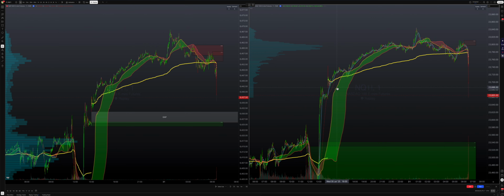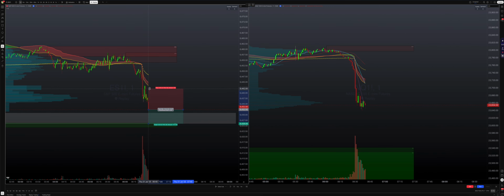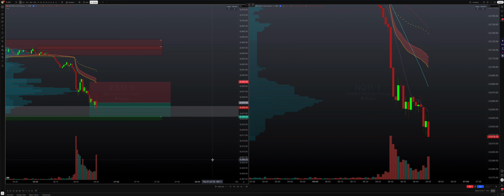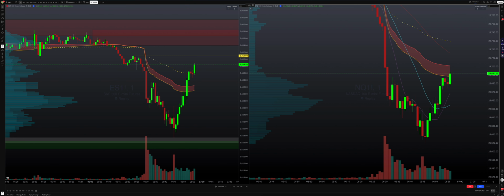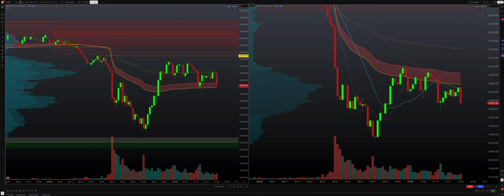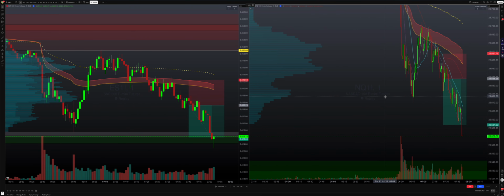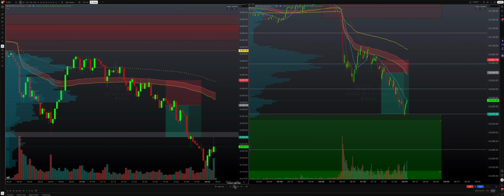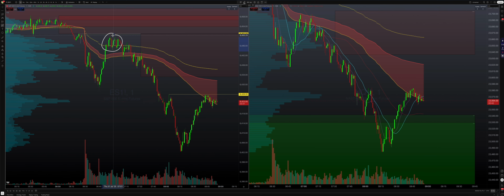Bryce's Options Trading Review 7/31